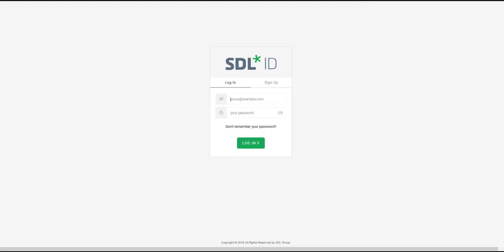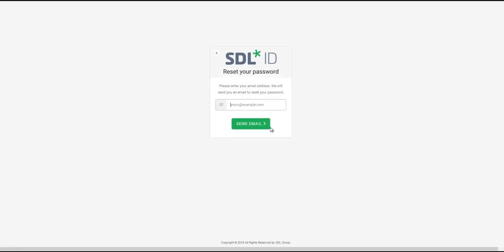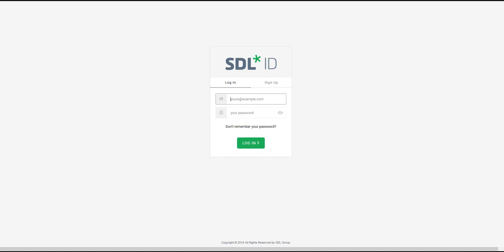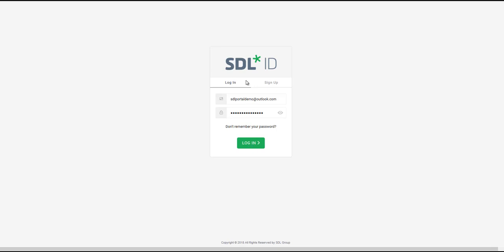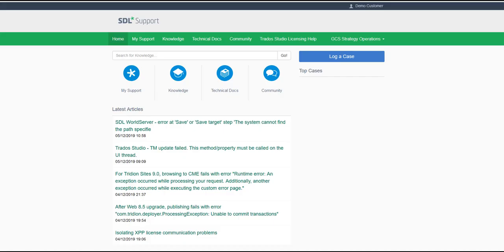How to access the SDL Customer Gateway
In this video we'll explain how to access the SDL Customer Gateway (SDL's Support Portal)